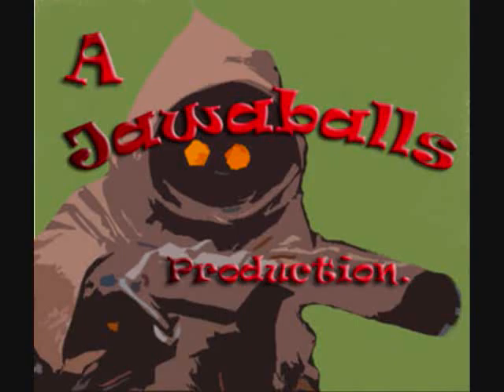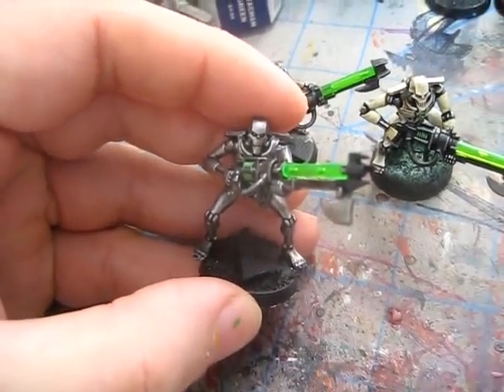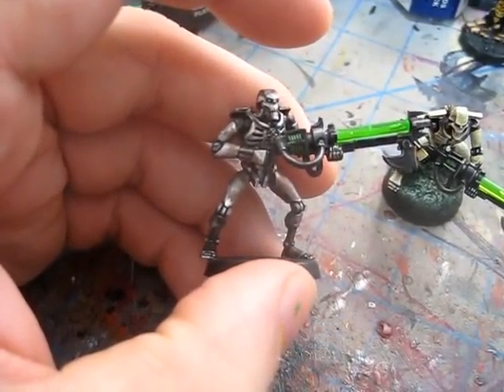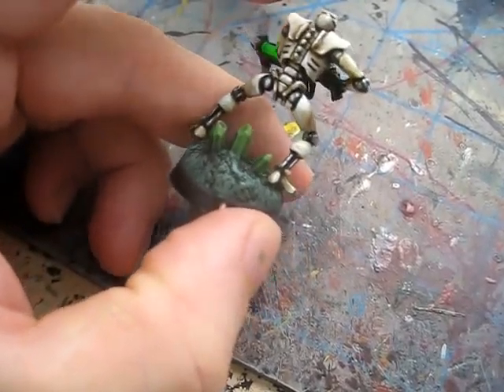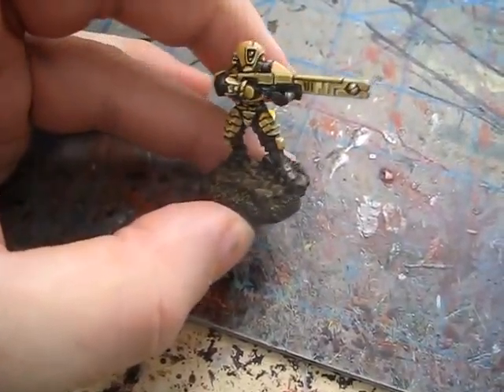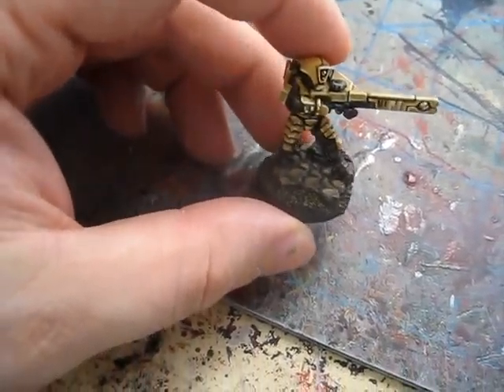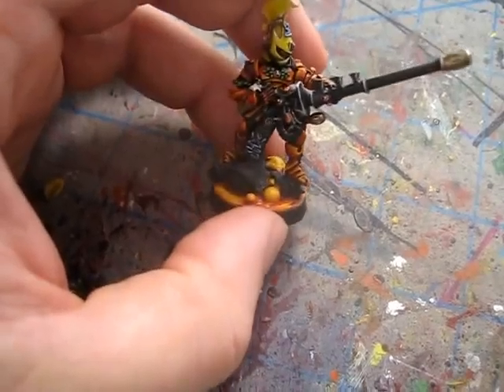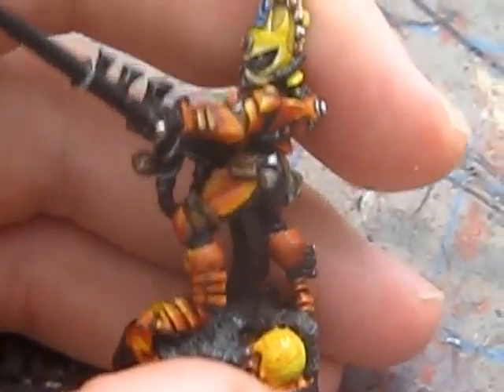Great new Jawastuff!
Check this out for great new jawaballs stuff. for my how to paint videos. I guarantee you will like them, or I will refund your money! Can't beat zero risk.